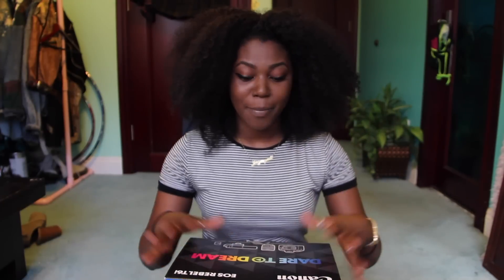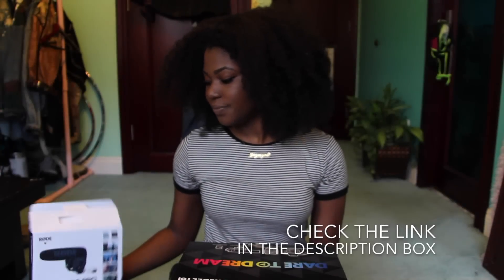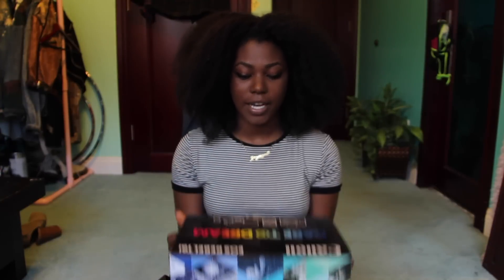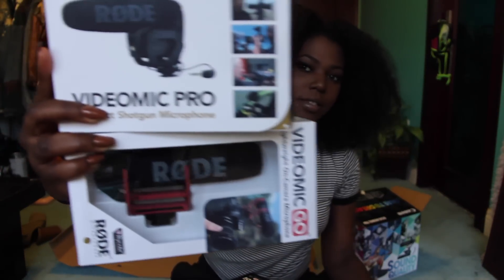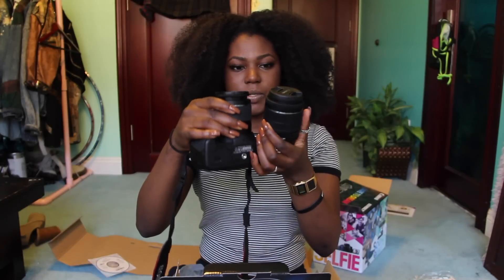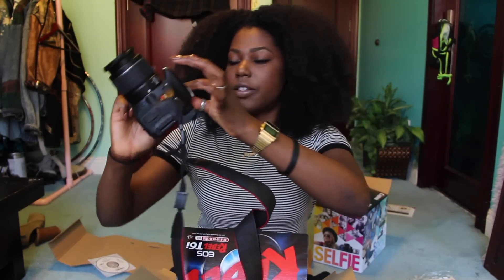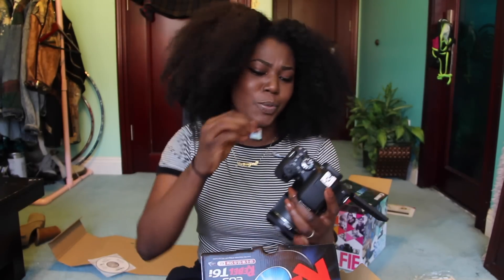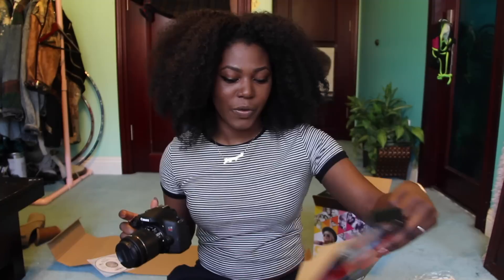New Camera Unboxing! | Canon Rebel T6i Video Creator Kit!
Watch me unbox my new Canon Rebel T6i camera! :)

VideoMic Pro